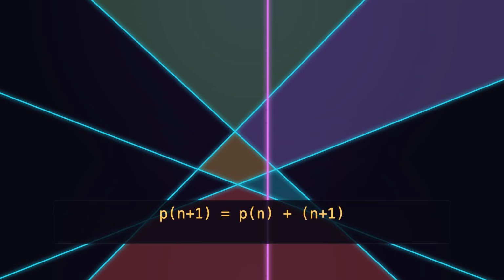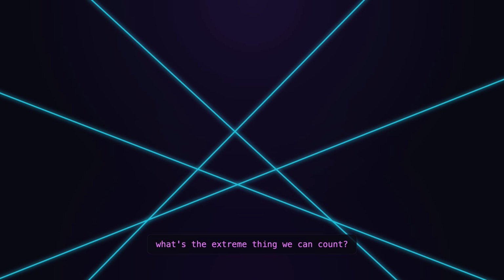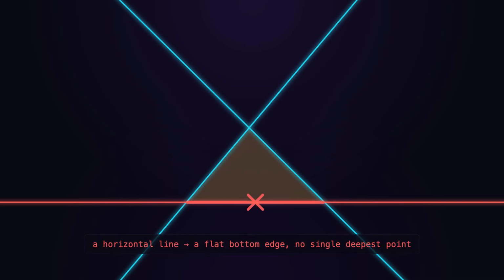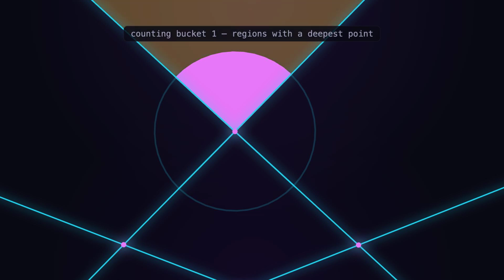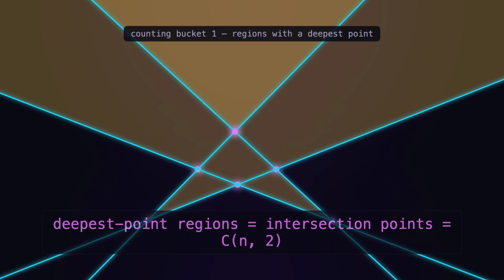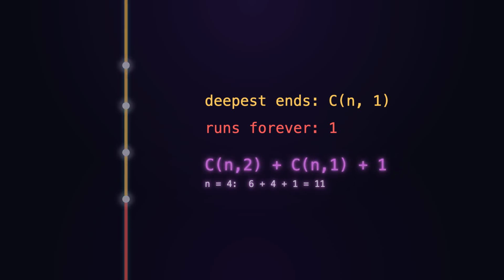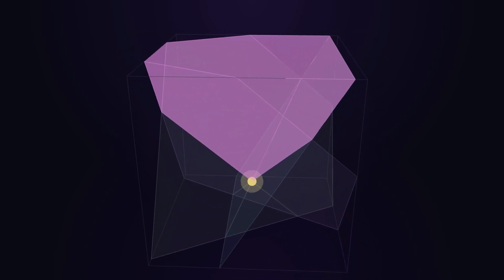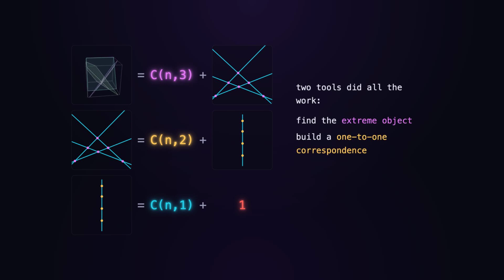A Deeper Proof for an Old Combinatorics Problem | Extremal Principle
Draw n lines on a plane, no two parallel, no three meeting at a point — how many regions do they cut it into? The classic recursive proof gets you the number. But there's a different proof, built on the extremal principle and a one-to-one correspondence, that shows you what the number is made of — and it generalizes straight up into 3D.

Chapters:
00:00 - The Problem
00:32 - The Recursive Proof
00:59 - A Deeper Proof: The Extremal Principle
04:14 - Climbing to 3D
05:13 - Outro